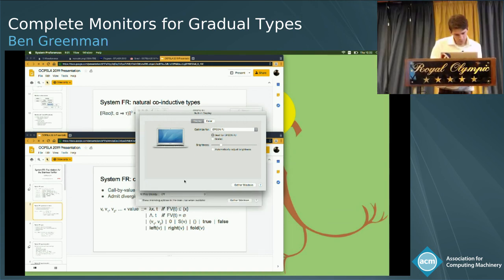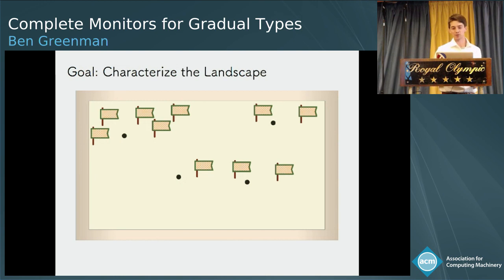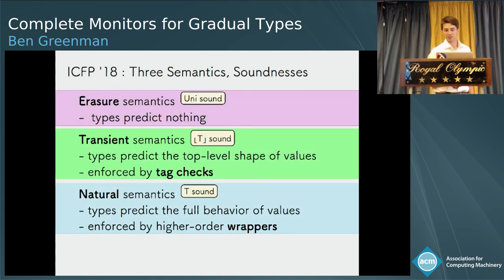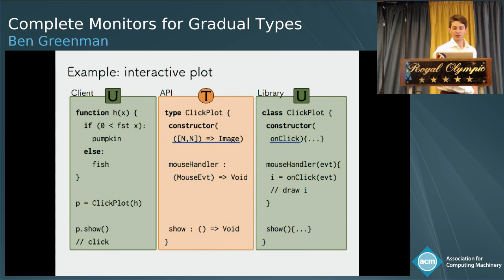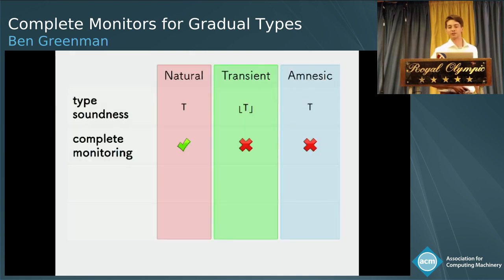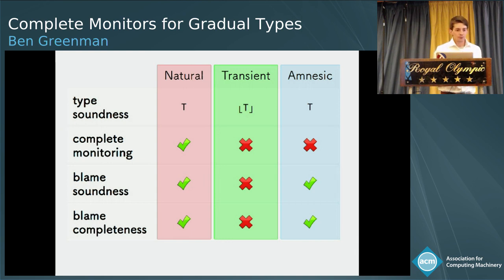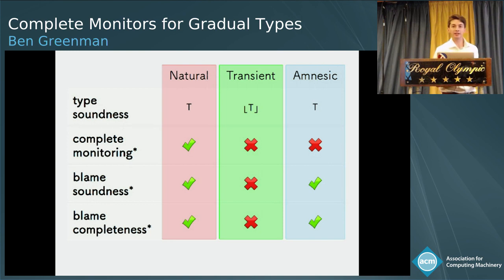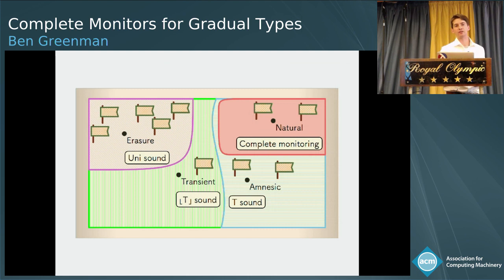Complete Monitors for Gradual Types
Authors: Ben Greenman, Matthias Felleisen, Christos Dimoulas